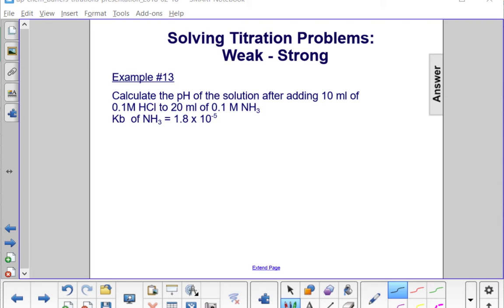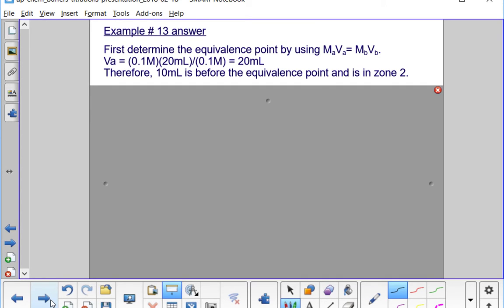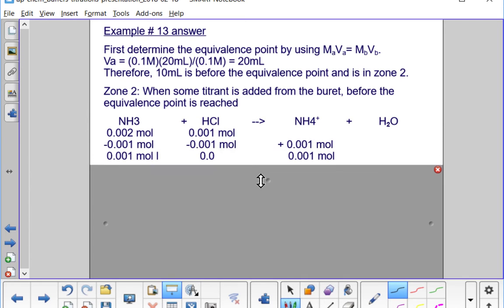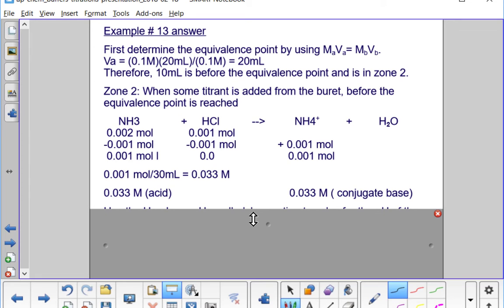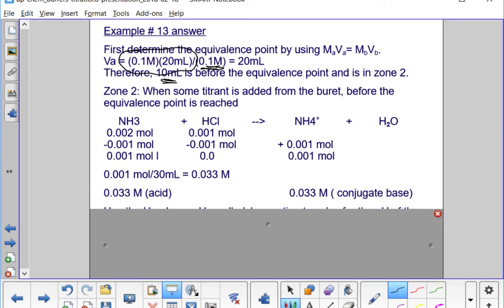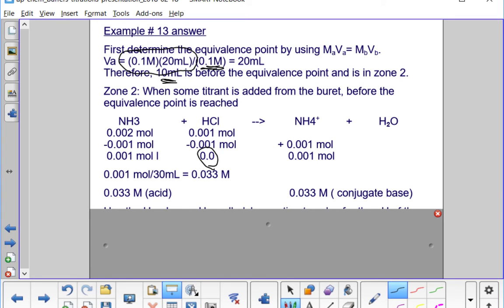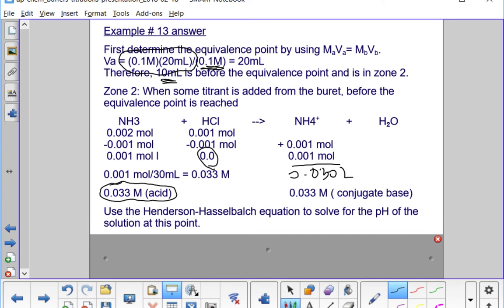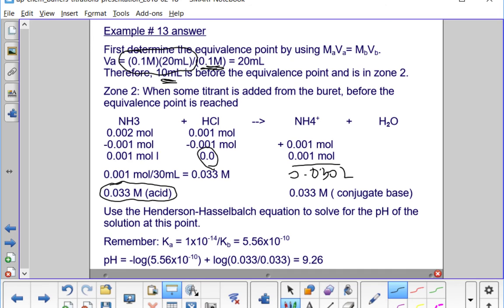Buffers & Titrations Free Response Question 13